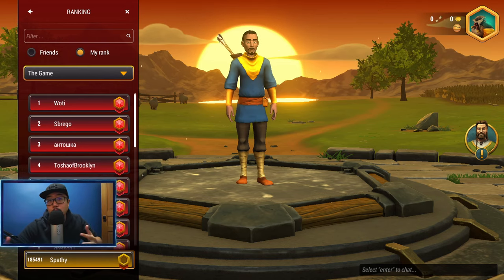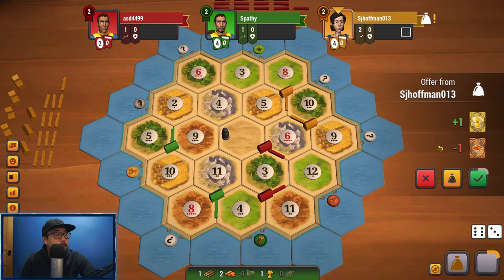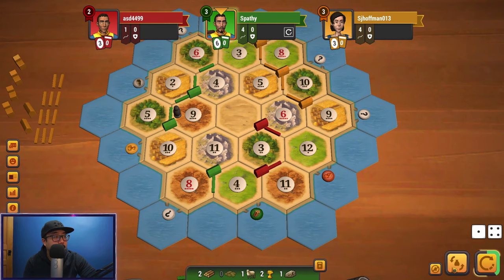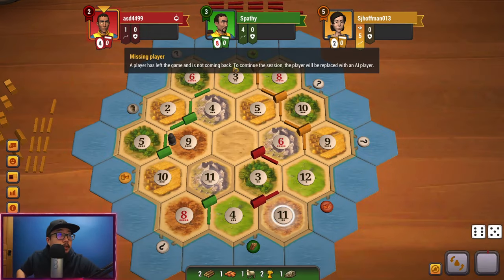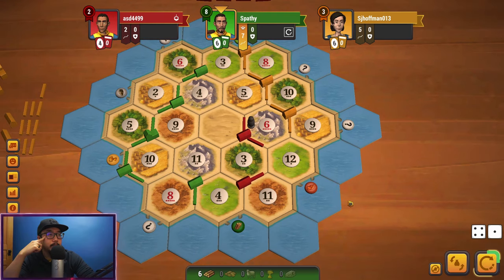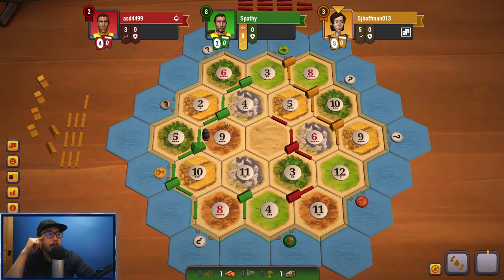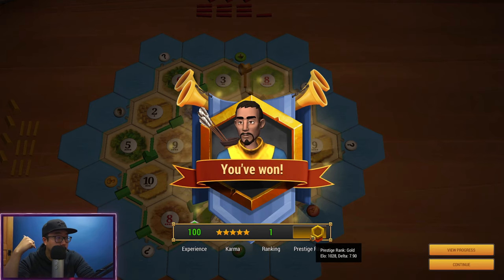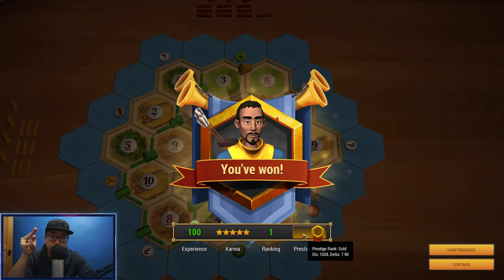Catan Universe - Road to Platinum (Part 1)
What is Catan (Universe)?

Catan, previously known as The Settlers of Catan or simply Settlers, is a multiplayer board game designed by Klaus Teuber. It was first published in 1995 in Germany by Franckh-Kosmos Verlag (Kosmos) as Die Siedler von Catan. Players take on the roles of settlers, each attempting to build and develop holdings while trading and acquiring resources. Players gain points as their settlements grow; the first to reach a set number of points, typically 10, wins. The game and its many expansions are also published by Catan Studio, Filosofia, GP, Inc., 999 Games, Κάισσα, and Devir.